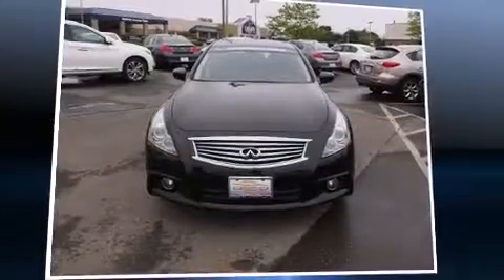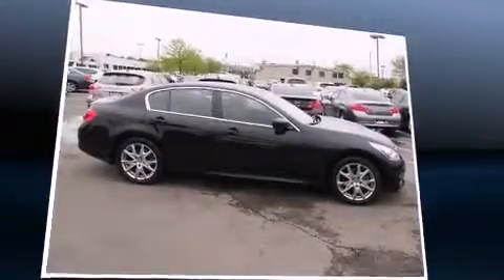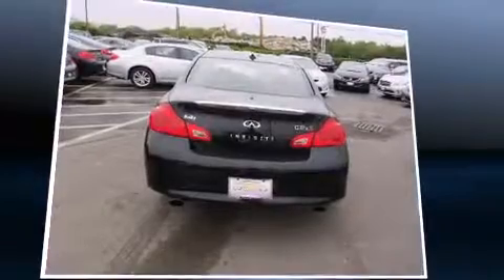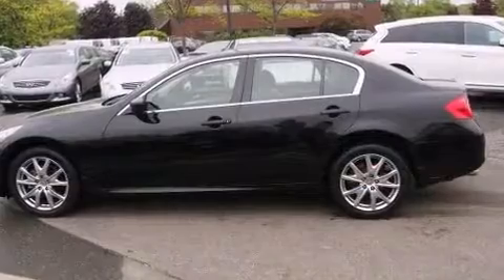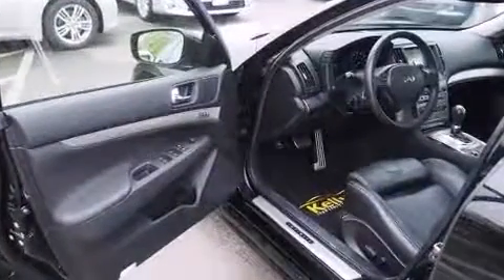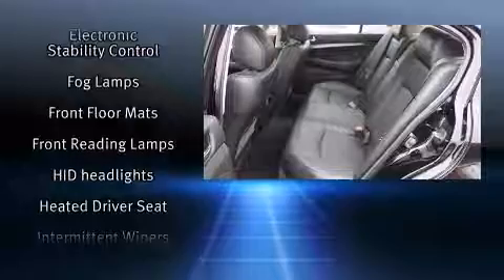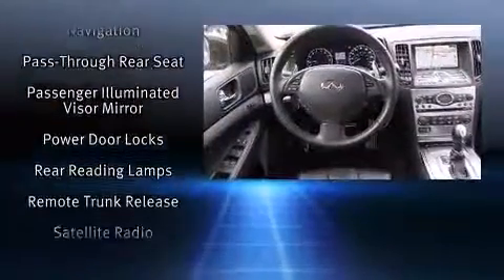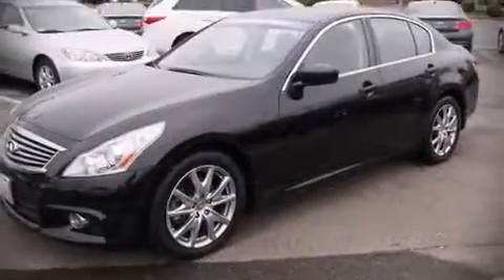2013 Infiniti G37 4dr x AWD in Danvers, MA 01923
Kelly Infiniti
155 Andover St (Route 114)

Take command of the road in the 2013 Infiniti G37x. With less than 30,000 miles on the odometer, this 4 door sedan prioritizes comfort, safety and convenience. A 3.7 liter V-6 engine pairs with a sophisticated 7 speed automatic transmission, and for added security, dynamic Stability Control supplements the drivetrain. A wealth of standard features means that you no longer have to sacrifice. Like all wheel drive, speed sensitive wipers, a built-in garage door transmitter, a power seat, a trip computer, power door mirrors and heated door mirrors, cruise control, and leather upholstery. With high intensity discharge headlights illuminating your path, you'll always appreciate maximum visibility. Infiniti ensures the safety and security of its passengers with equipment such as: dual front impact airbags, head curtain airbags, traction control, brake assist, anti-whiplash front head restraints, a security system, and 4 wheel disc brakes with ABS. This car was designed with safety in mind, allowing you to drive with even greater assurance. This vehicle has achieved Certified Pre-Owned status, by passing Infiniti's comprehensive certification process. Our aim is to provide our customers with the best prices and service at all times. Please don't hesitate to give us a call.